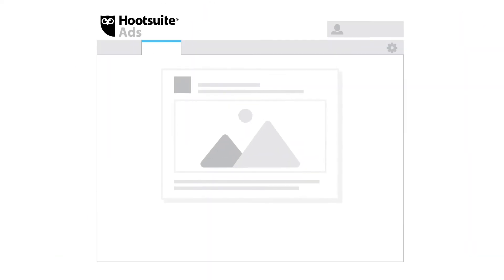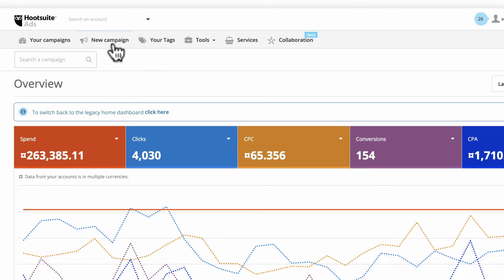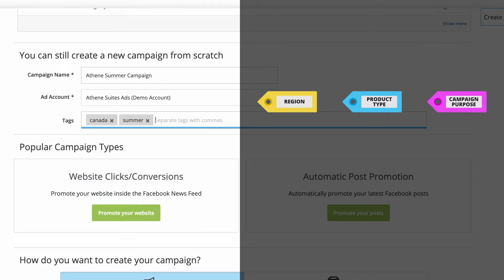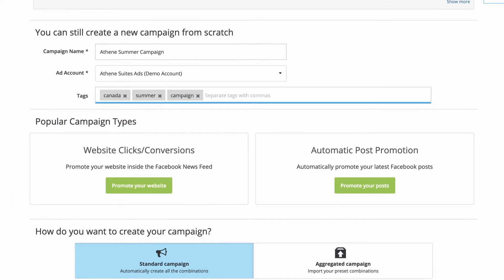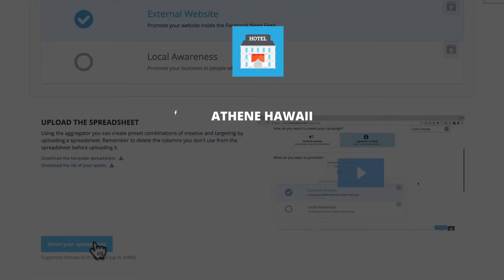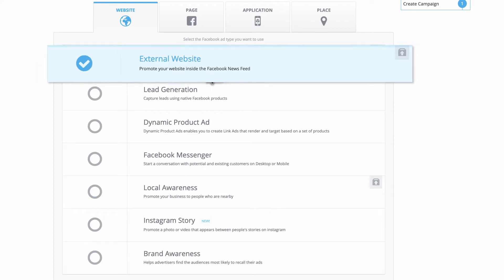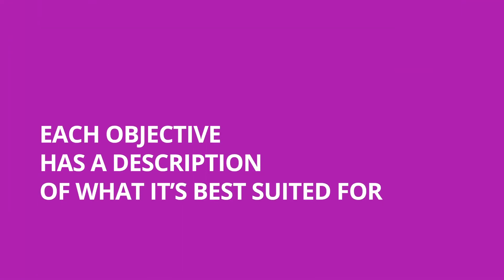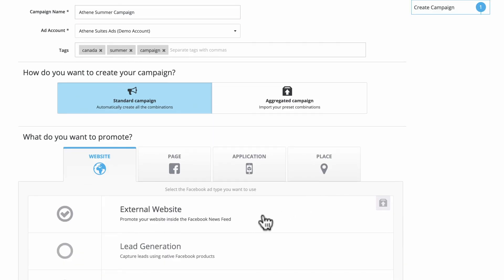How to Set Up Campaigns in Hootsuite Ads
The process of publishing a campaign with Hootsuite Ads is divided into 5 steps.
1. Campaign Creation
2. Ads Design
3. Audience Creation
4. Budget and Bidding
5. Publishing

In this video, you’ll learn about Campaign Creation, including the steps needed to name, tag, and select the best campaign type for your business needs. The subsequent videos in this series will guide you through the remaining steps.